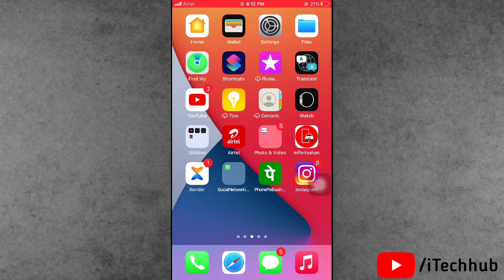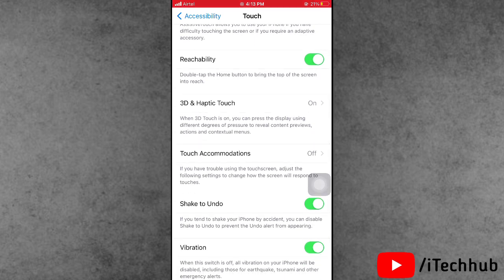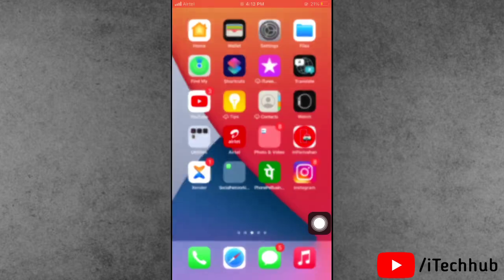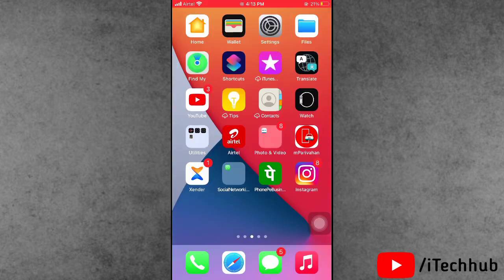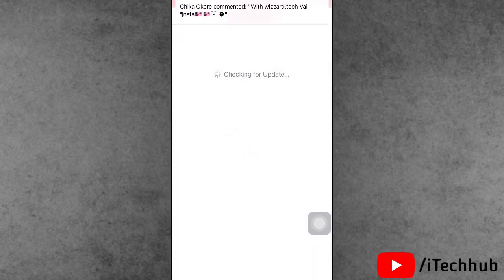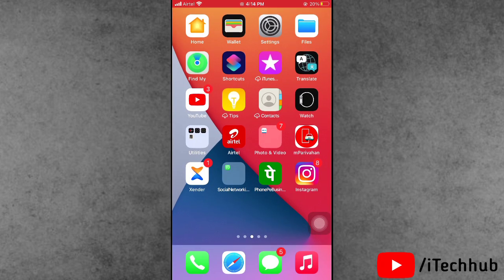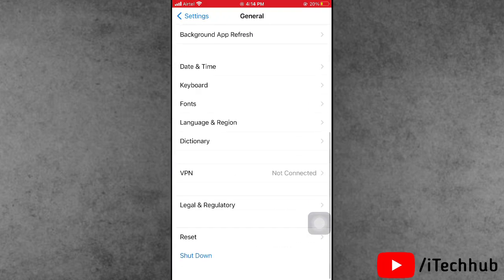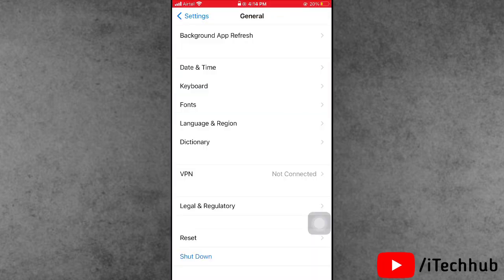Fix iPhone Ghost Touch Issue After iOS 17/16 Update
Fix iPhone Ghost Touch Issue After iOS 14.7 Update

Lot Of iPhone Users Reported To iOS 14.7 Update After Ghost Touch On iPhone.

In This Video How To Fix iPhone Ghost Touch

Best Deals
Boya M1 Mic